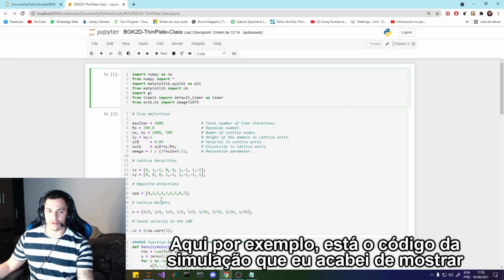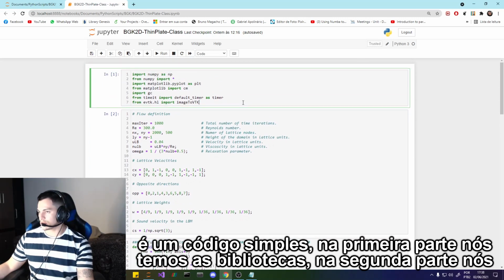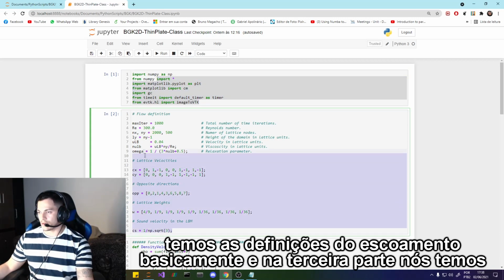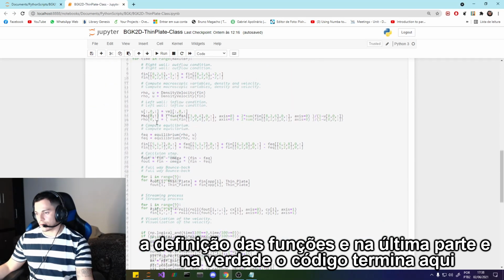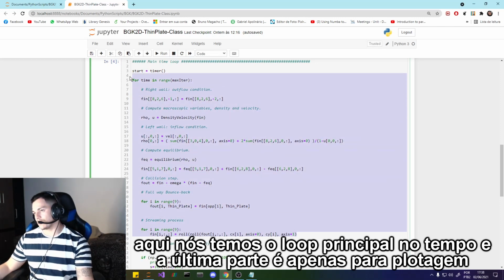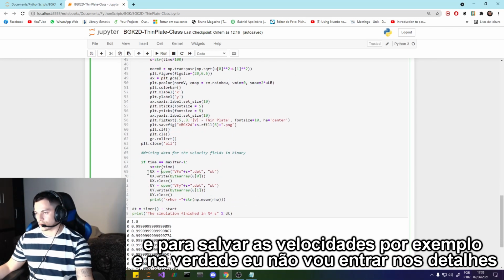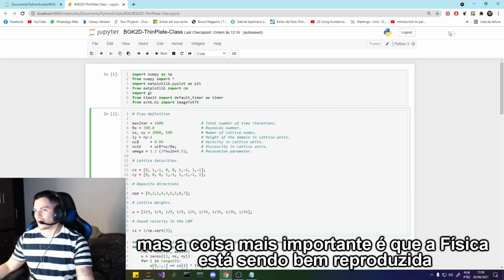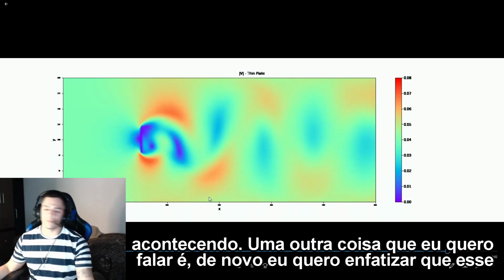01 - LATTICE BOLTZMANN METHOD - INTRODUCTION - LEGENDADO: PT-BR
Hello guys, this is my first video of this course, I hope that this may be helpful for other people that are trying to learn the basics of the Lattice Boltzmann Method.

Please comments and suggestions are always welcome, so feel yourself comfortable.

Olá pessoal, este é o meu primeiro vídeo deste curso, espero que possa ser útil para outras pessoas que estão tentando aprender o básico do Método Lattice Boltzmann.

Por favor, comentários e sugestões são sempre bem-vindos, por isso sinta-se à vontade.